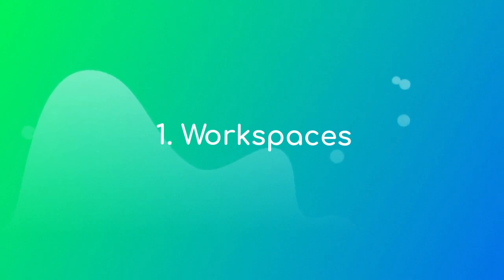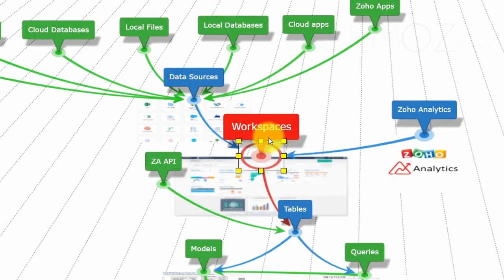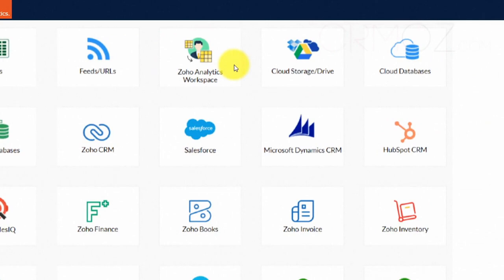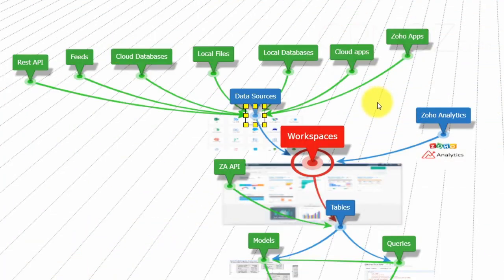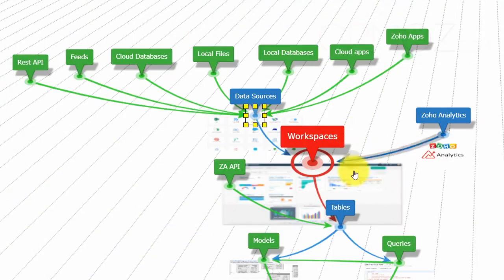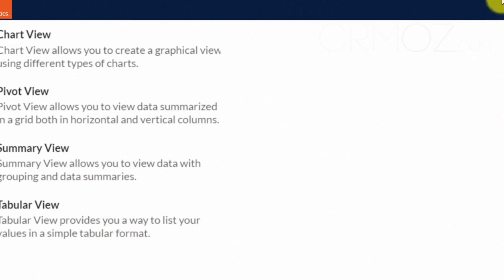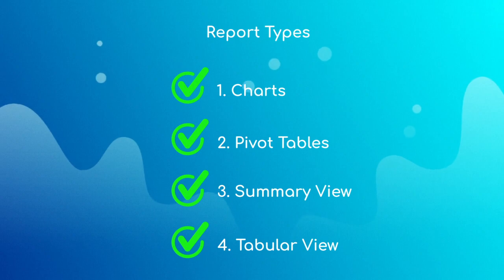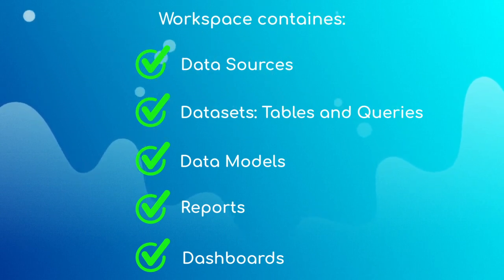Zoho Analytics for Beginners: Structure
After this lesson, you can navigate across the Zoho Analytics user interface and clearly understand its logic.

To make your journey to the Analytics world as comfortable as possible, I developed a small diagram that shows the main structure of user interface logic.
It is an integral part of the course, which I believe will help you learn faster. This mindmap gives you a complete understanding of the tool.